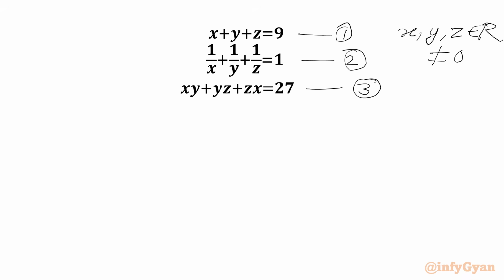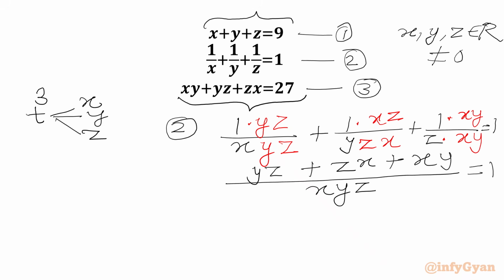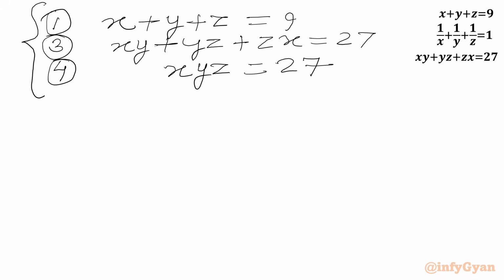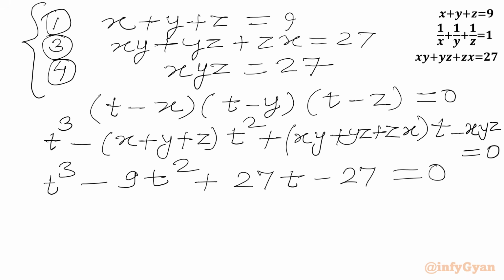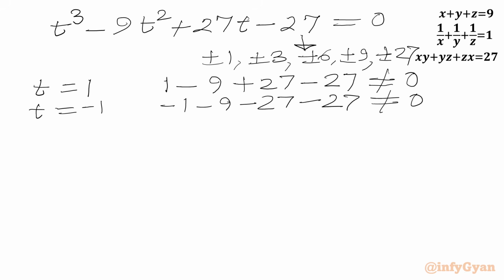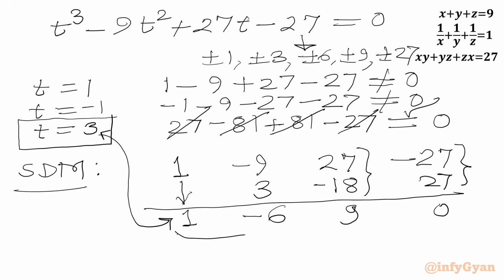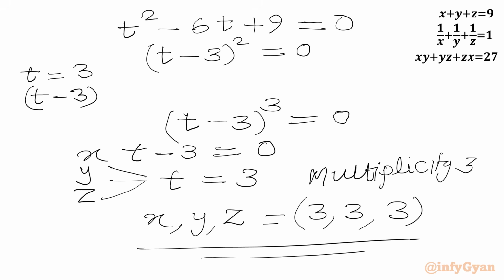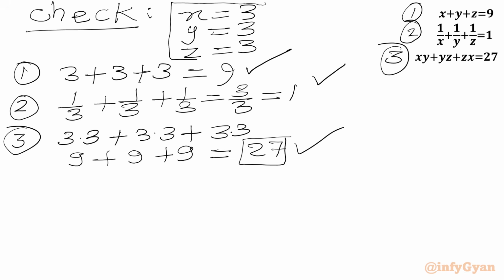System of Algebraic Equations That Never Gets Old | Math Olympiad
In this exciting algebraic video we tackle an amazing system of equations.
Join us as we break down the problem, explore different algebraic strategies, and find solutions step-by-step. This problem is perfect for anyone preparing for a Math Olympiad or just looking to improve their mathematical reasoning.

Topics Covered:
1. Understanding the basics of system of equations
2. Analyzing the unique properties from the given equation
3. Step-by-step approach to solving the equations
4. Tips and tricks for handling tricky equation like a pro
5. Algebraic identities and manipulations while solving equations
6. Cubic equations and Vieta's method to find solutions/roots

🎯 This video is perfect for students, math enthusiasts, or anyone seeking to sharpen their problem-solving skills and gain confidence in dealing with system of equations.

🔔 Challenge yourself and see if you can solve the equations before we do! 🛎️🔔